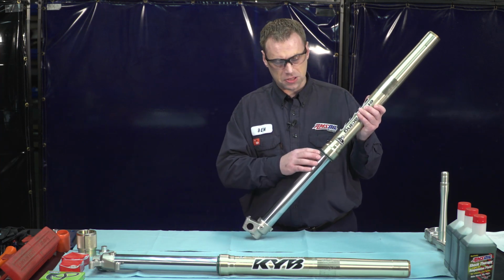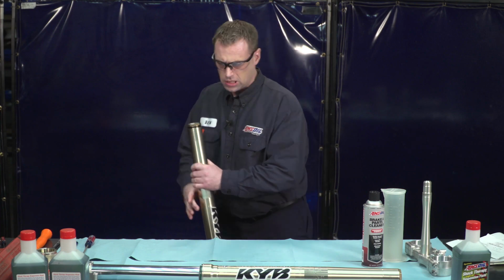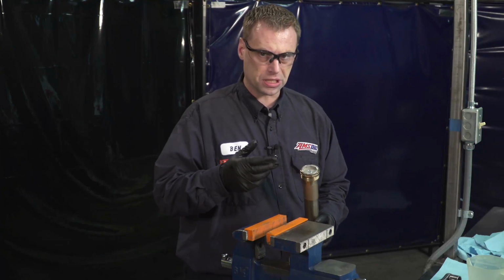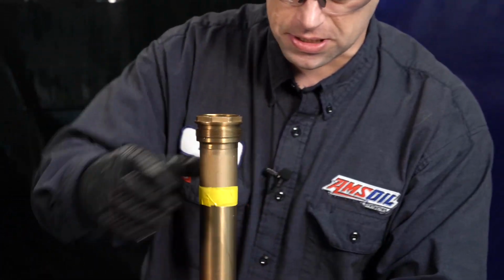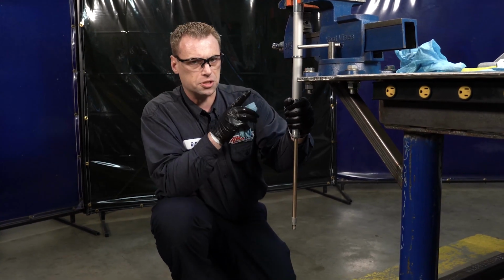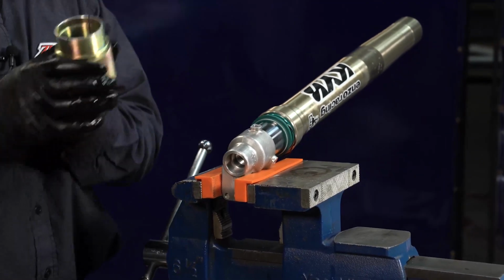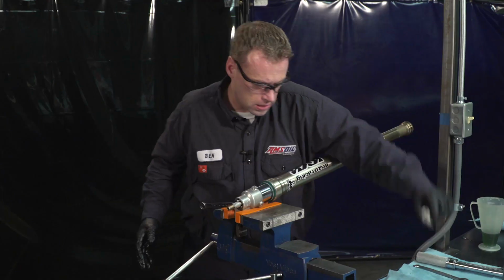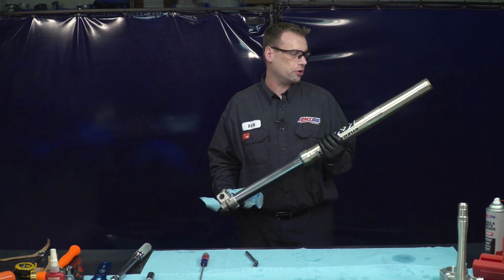How to Rebuild Dirt Bike Forks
Watch as AMSOIL Mechanical Lab Technician Ben Grembowski shows you how to rebuild dirt bike forks, including replacement of the fork seals, bushing, and suspension fluid.